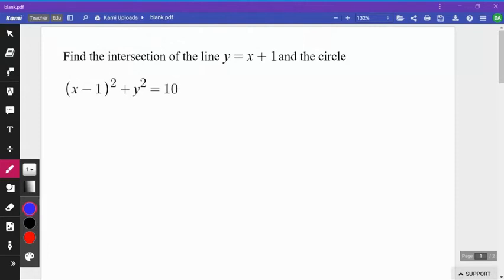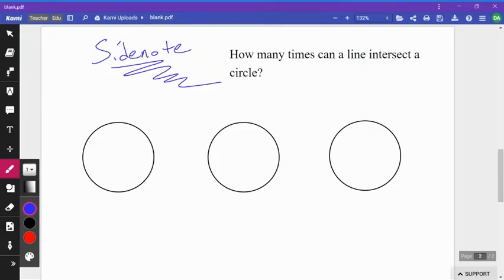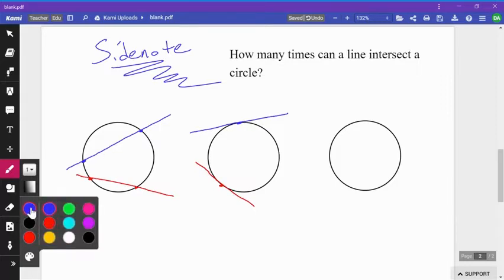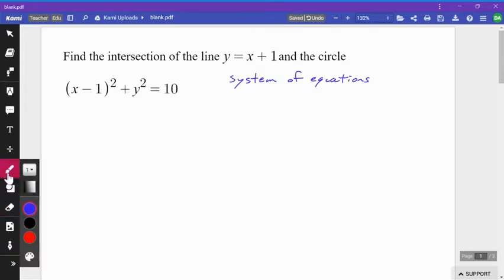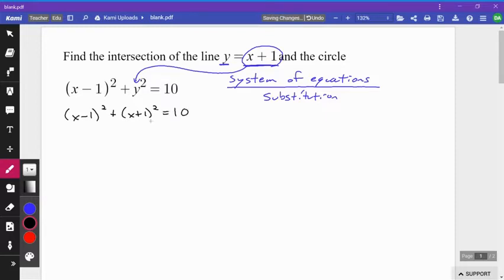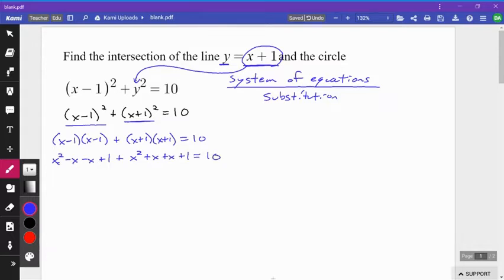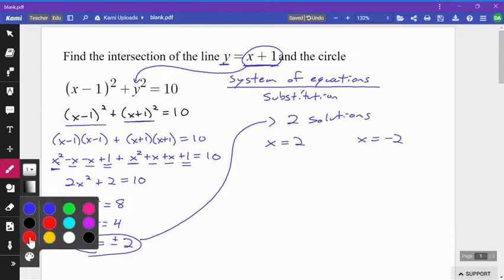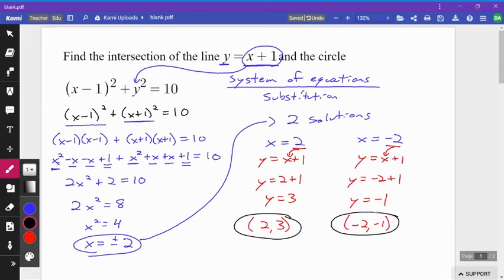Intersection of Line and Circle